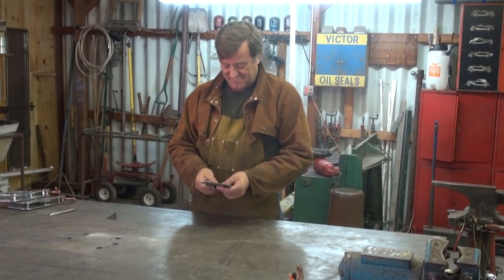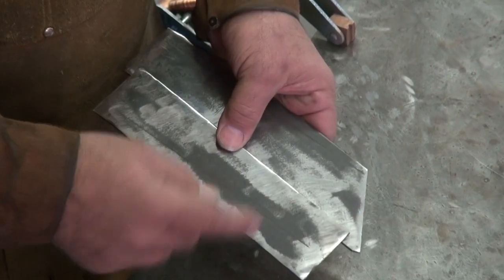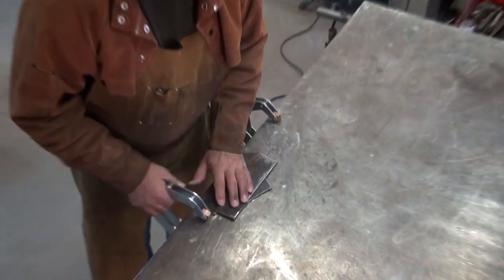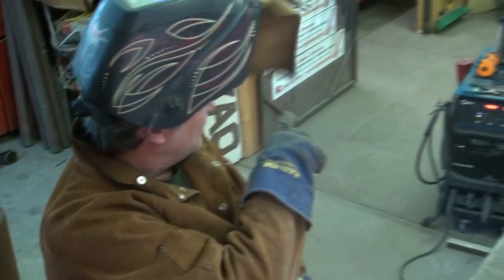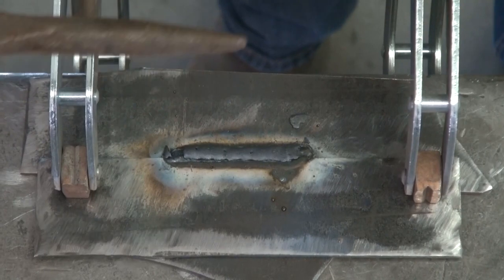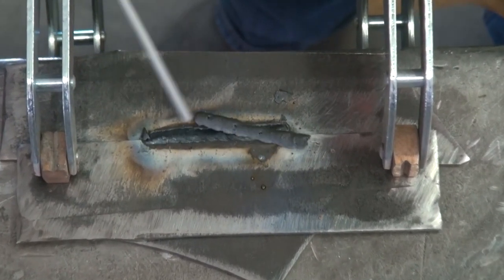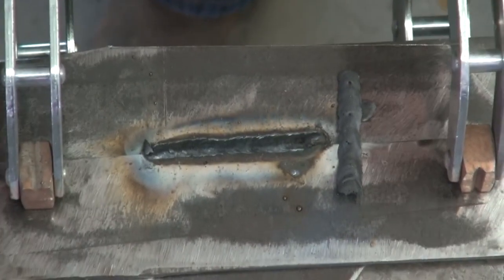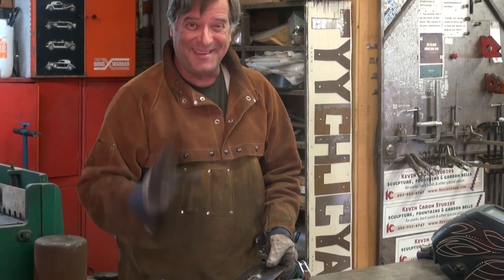How to Weld a Lap Joint - Kevin Caron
- In response to one of his YouTube video subscriber's questions, artist Kevin Caron shows how to weld a lap joint using 1/8" steel and his Miller arc welder (also known as a "stick welder").